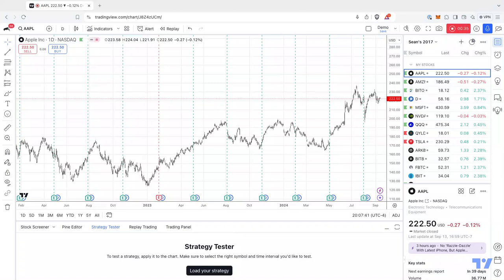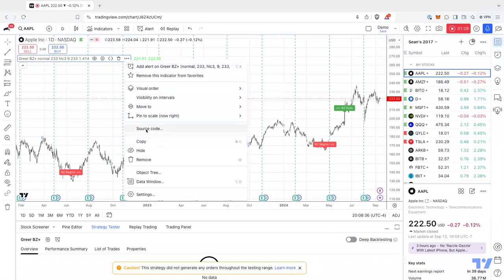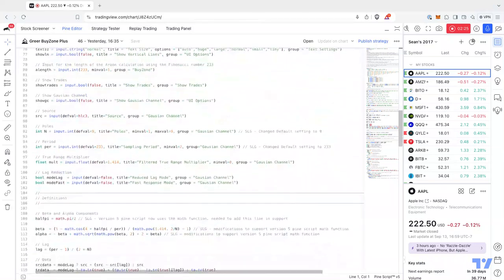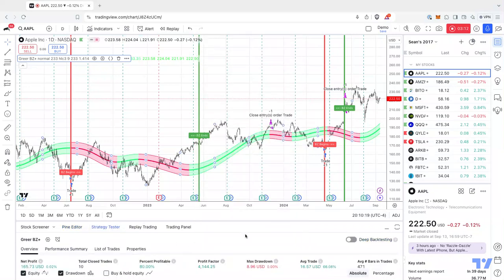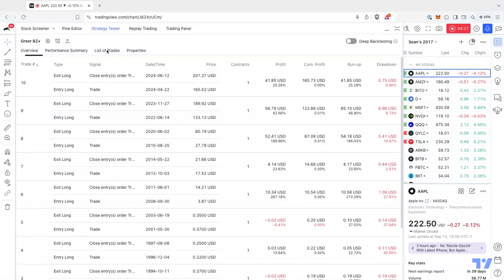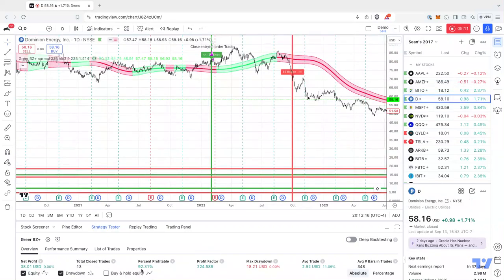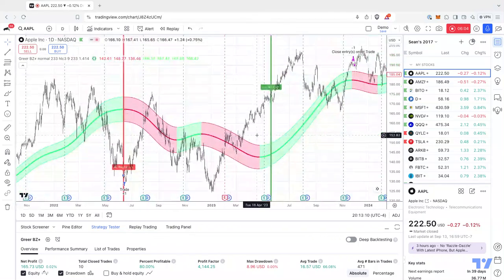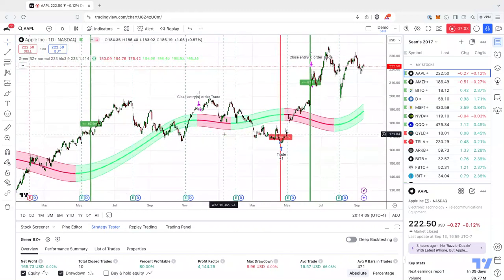How to get more out of the Greer Buyzone Tool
If you have found value in the Greer Buyzone Tool and are interested in exploring additional strategies to leverage its capabilities, I invite you to view my latest video presentation. In this session, I discuss methodologies for profit-taking utilizing the Greer Buyzone Tool in conjunction with other key indicators.

I have also developed an exclusive script based on this study, available for those who express interest. I am eager to receive feedback from the community regarding this approach, to further refine and share insights on its application.